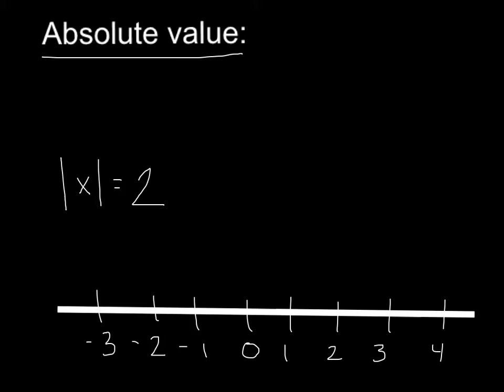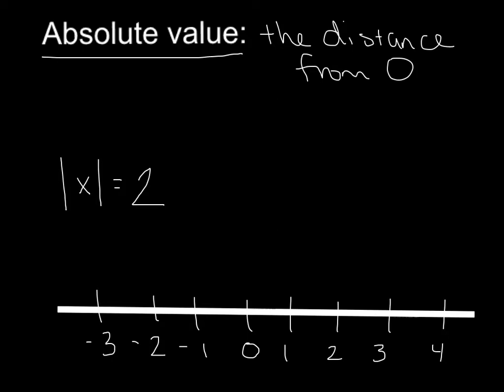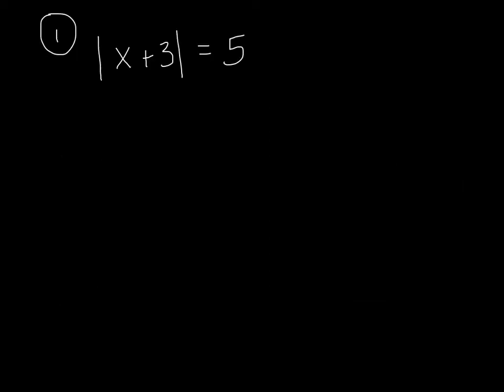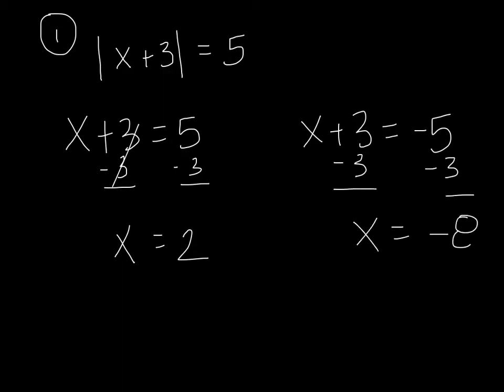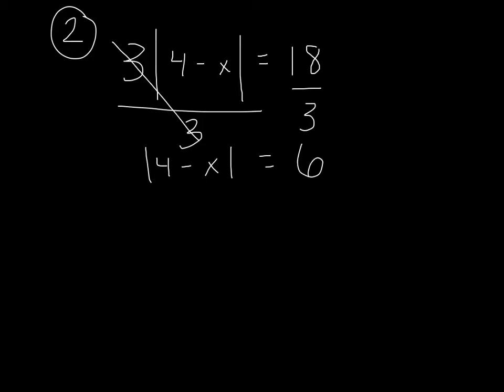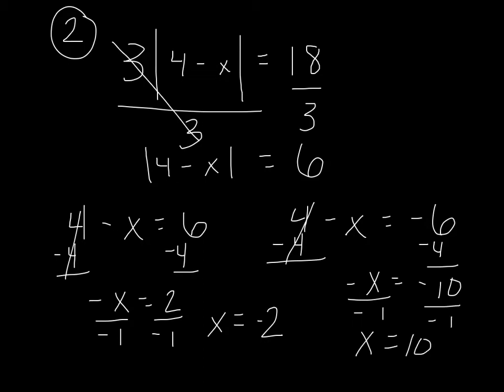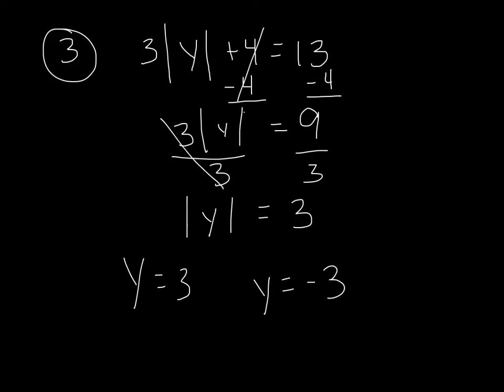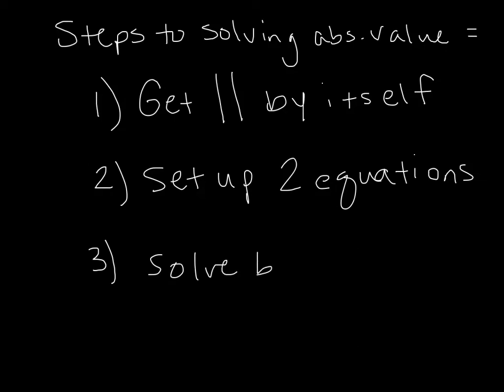Hoglund U2F2 Day 1- Absolute Value Equations